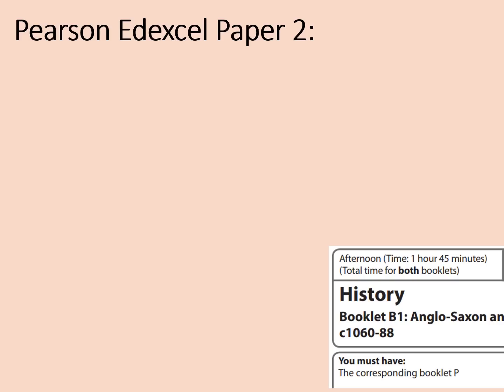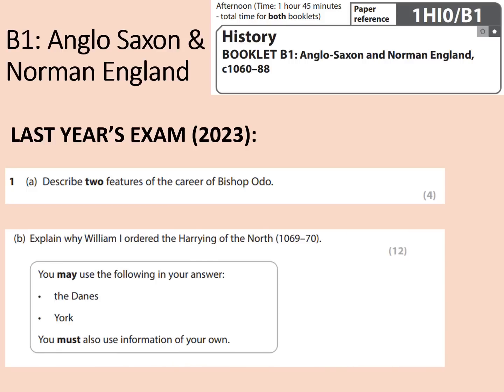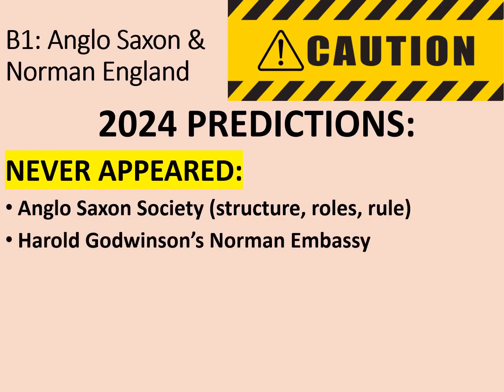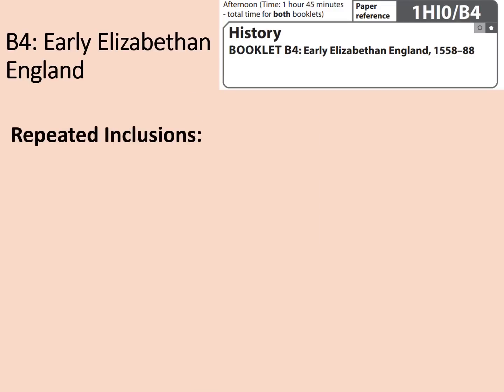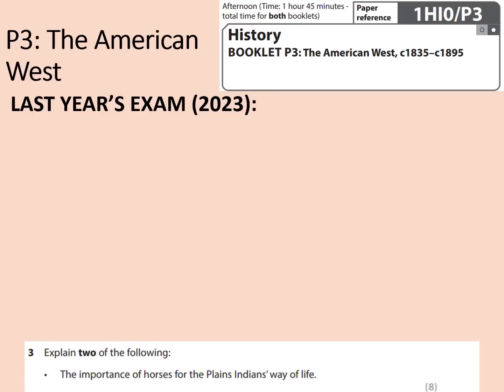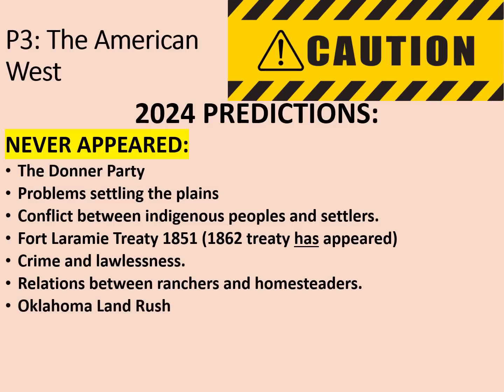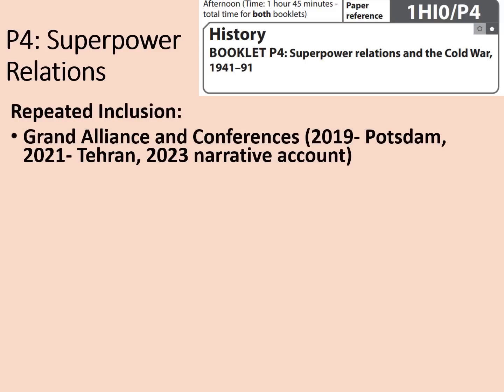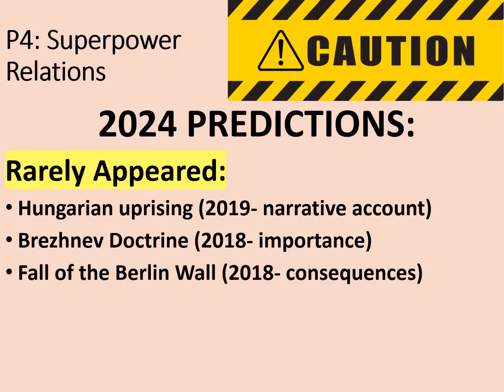Paper 2 Predictions (2024) EdExcel GCSE History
PLEASE bear in mind these predictions are just an analysis of recurring/not recurring topics in Paper 2 for Anglo Saxon and Norman England, Early Elizabethan England, The American West and Superpower Relations/Cold War.

Use this to guide you to address your weaknesses! Please be kind in the comments if they don't appear. The only way to be really sure is to try and know everything!

Paper 3 predictions will be released nearer to the time.

GOOD LUCK CLASS OF 2024!!!